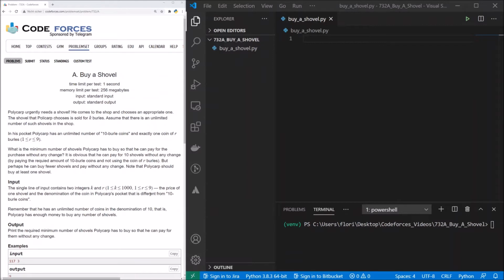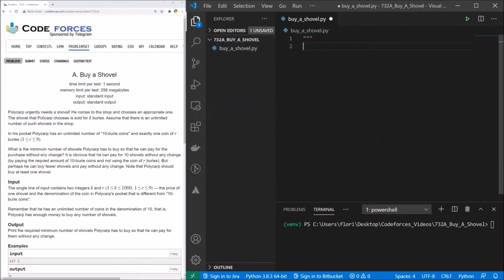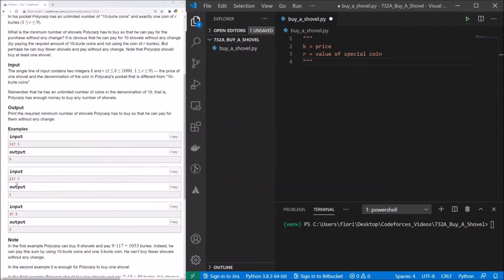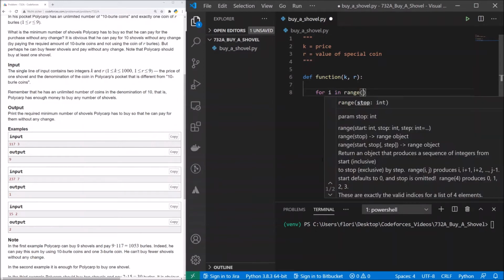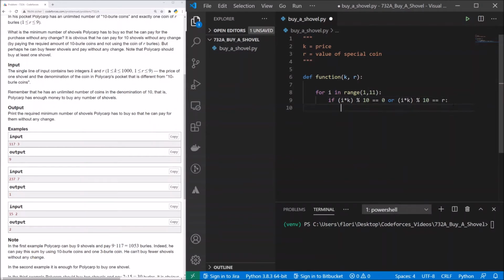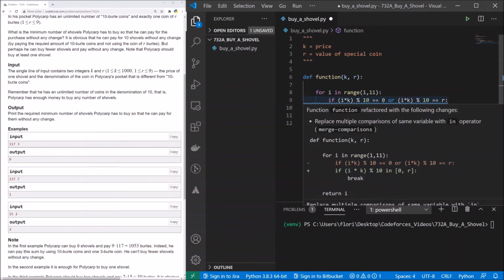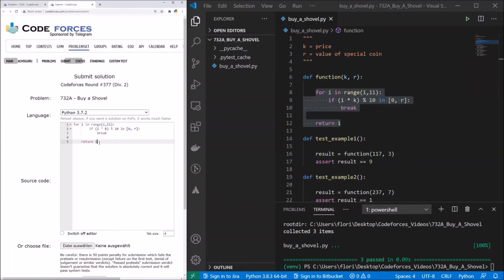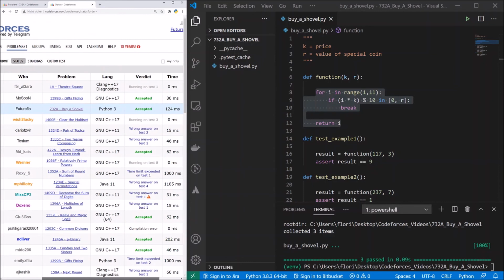Solving problems on codeforces.com with Python - "732A - Buy a Shovel" (Difficulty 800)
This is my next video in this series where I want to solve some problems with you from the homepage codeforces.com (no add).

Please let me know, if you like this kind of videos by commenting or giving the video a like.

I appreciate every feedback and would love to hear, if you have a better solution for this problem or if there are any open questions.

00:00 Reading the problem and taking notes
04:18 Implementation of solution
08:45 Implementation of test cases
09:30 Submission on codeforces.com